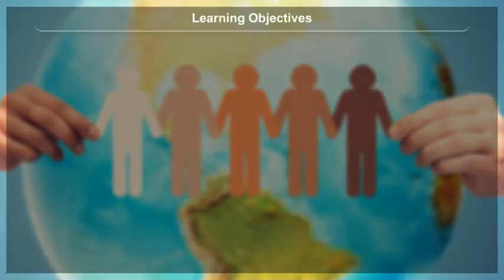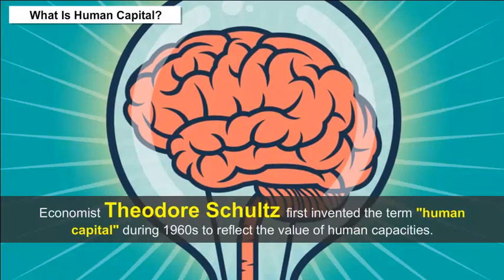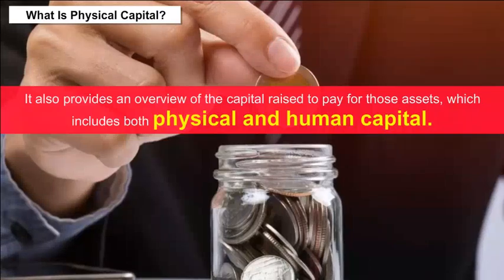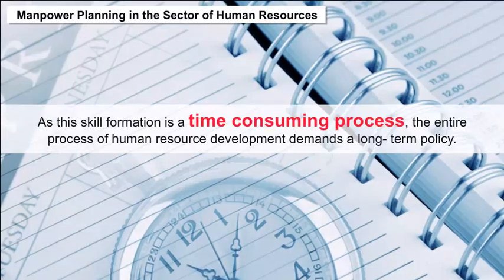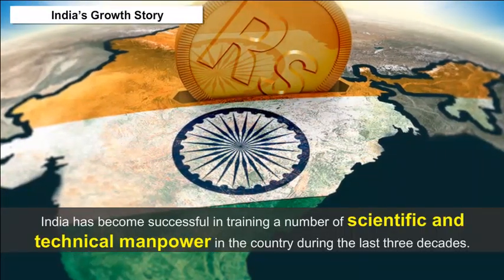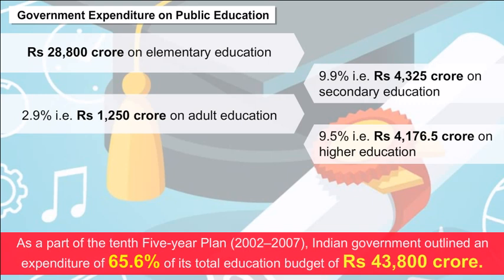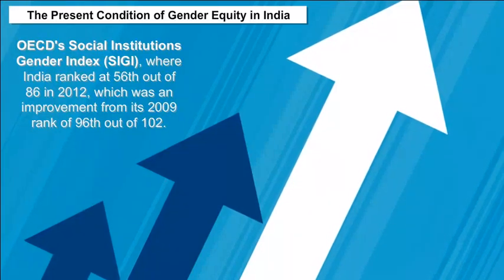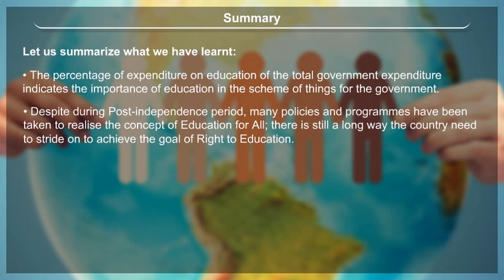class 12 Indian economic development ch 5 Human Capital Formation In India